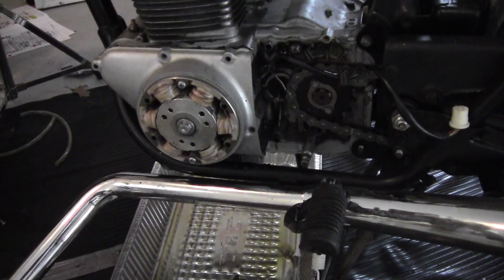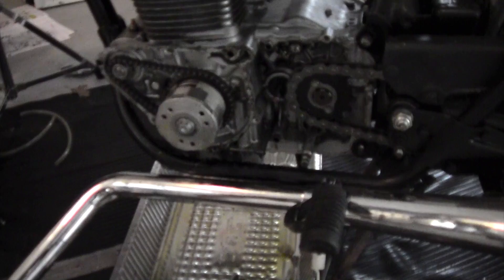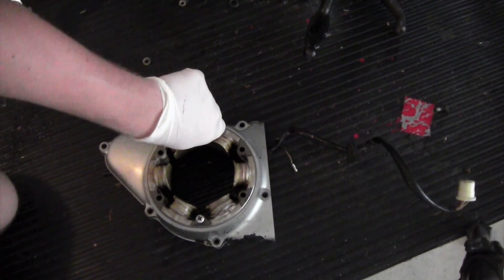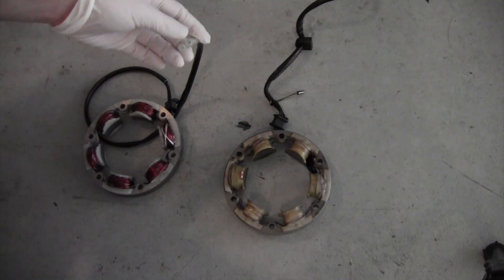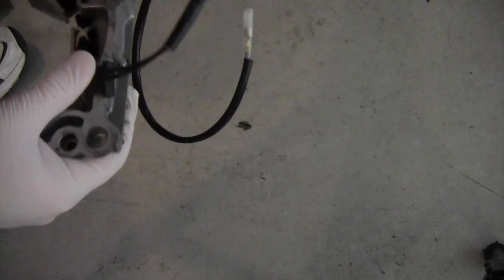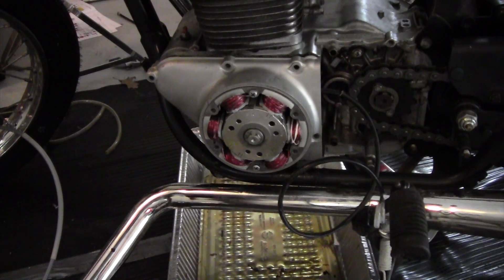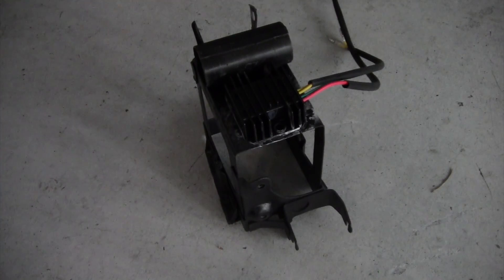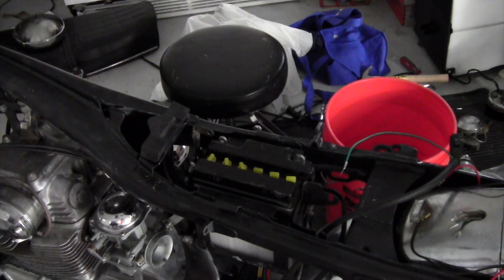How to Upgrade Motorcycle Charging System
Installing a new charging system into this vintage 1972 Honda CB350. Will provide much more power than the outdated 50 year old stator!